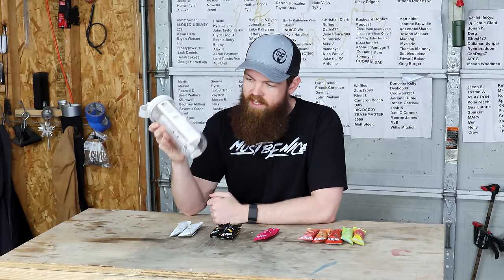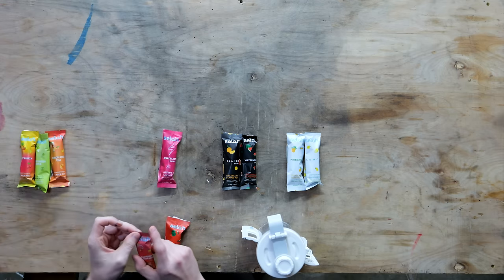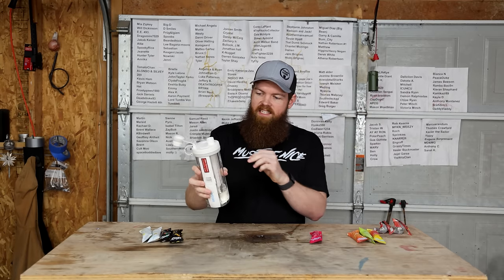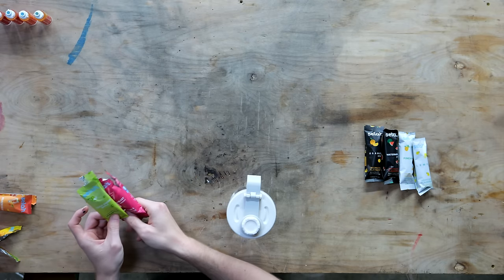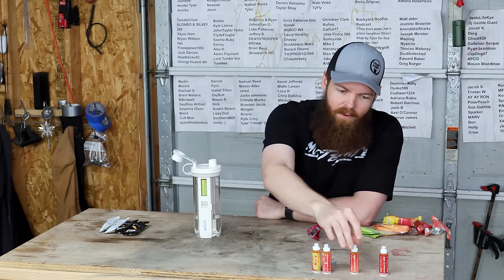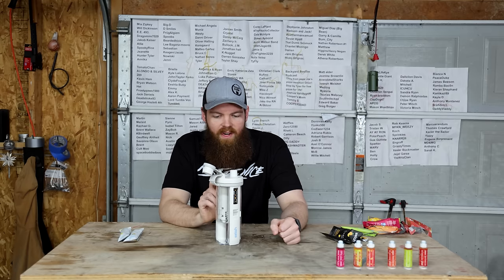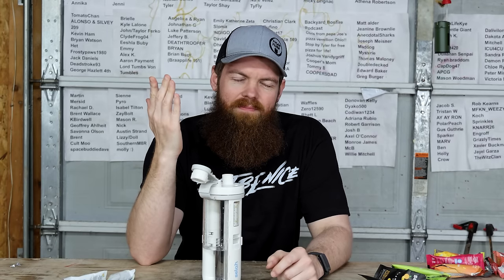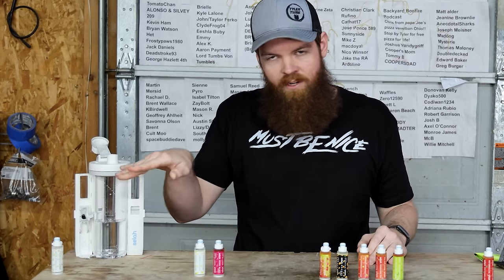I Tested Every Selah Water Flavor!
Watch Me LIVE On Twitch!